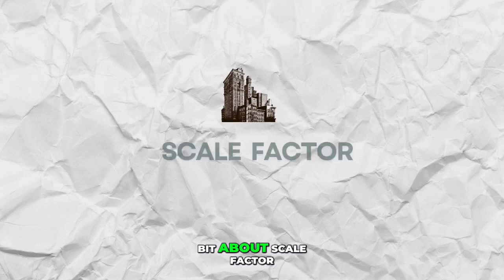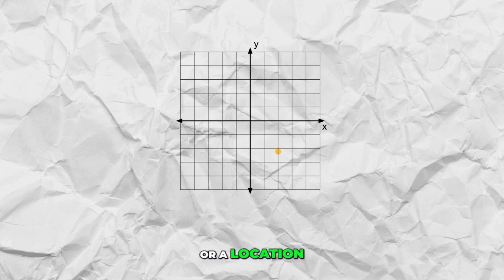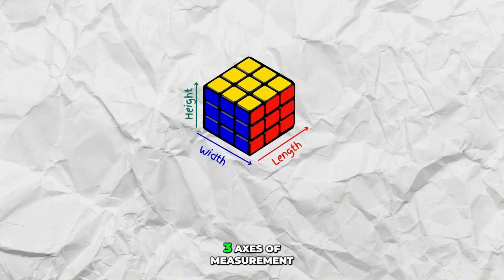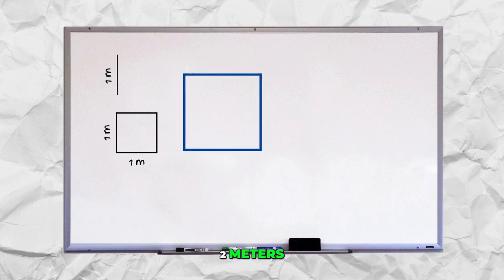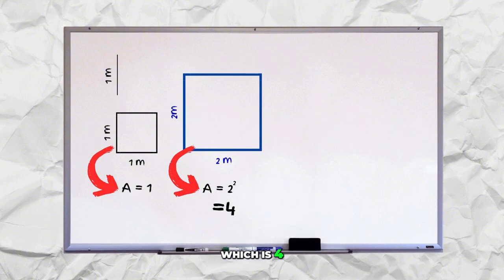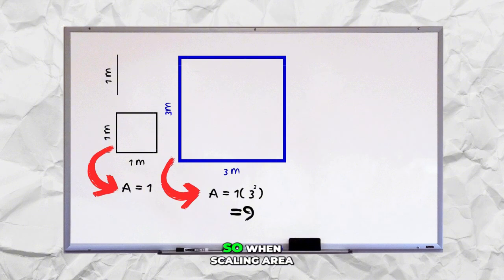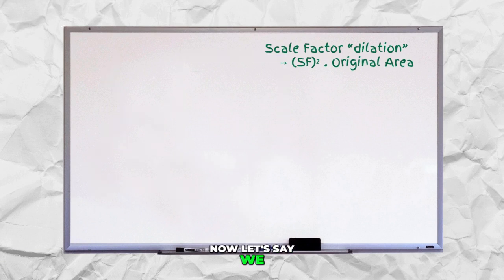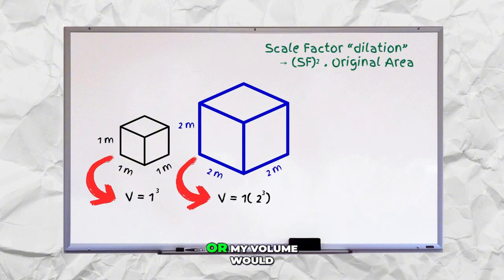Scaling Area and Volume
This video explains how scaling an object's dimensions affects its surface area and volume, showing why doubling its size yields four times the area and eight times the volume.